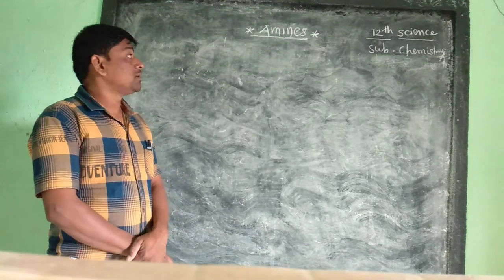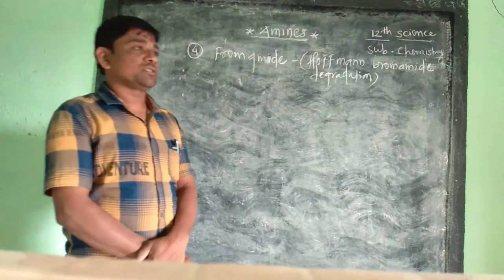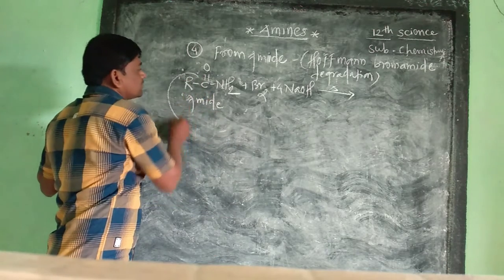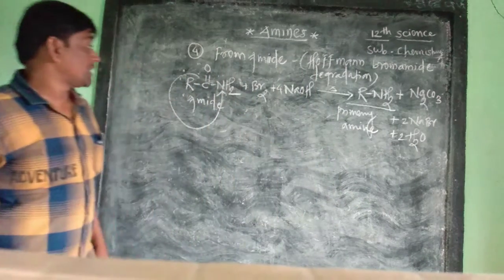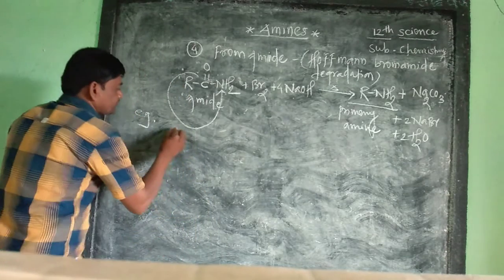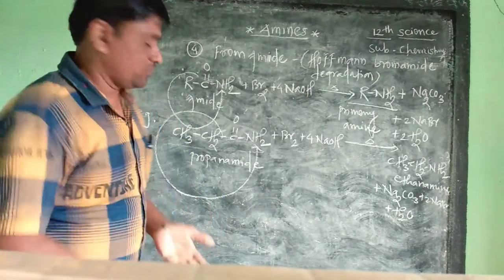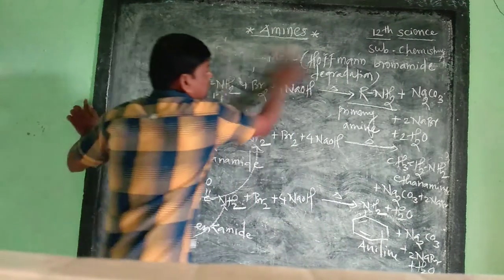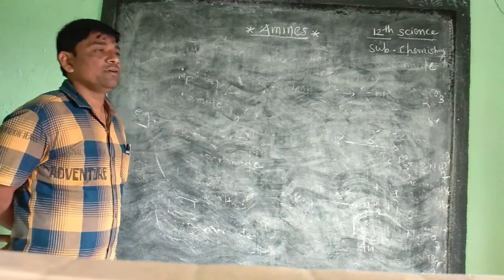Amines 12th science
Preparation of amines by (Hoffmann bromamide degradation) and physical properties of amines